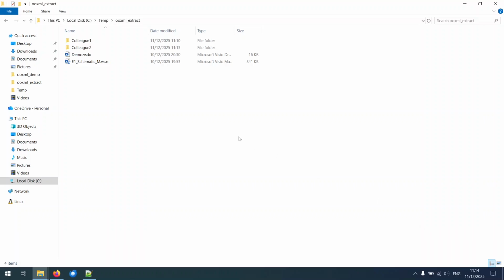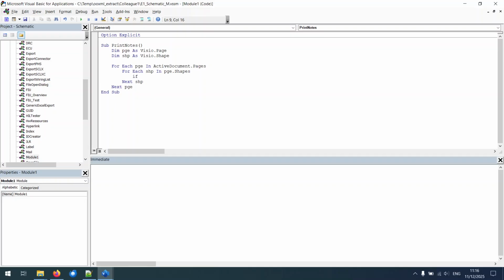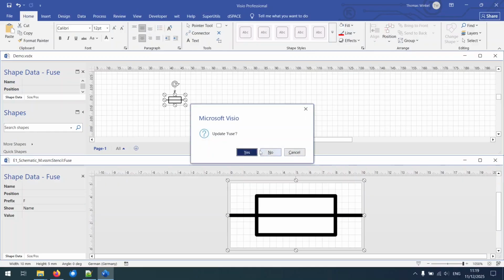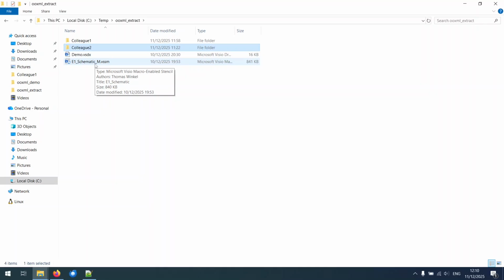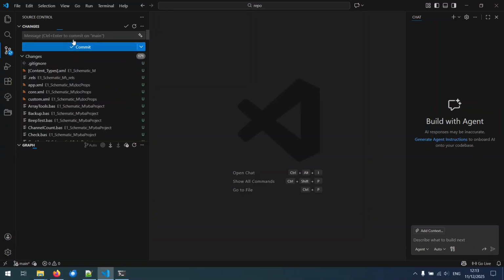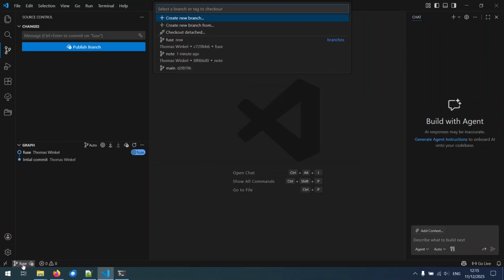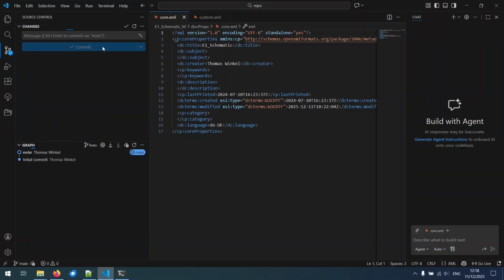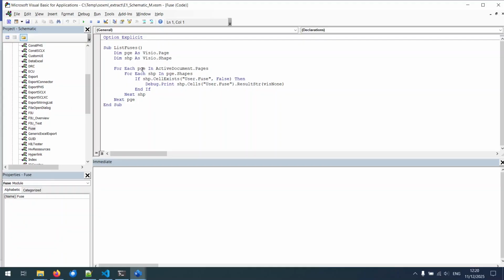Merge Visio stencils with git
This Video demonstrates how to merge conflicting OOXML documents with git, using my "ooxml-extract" tool.